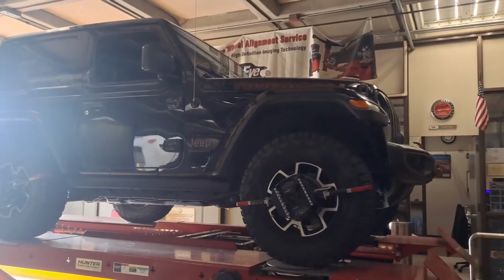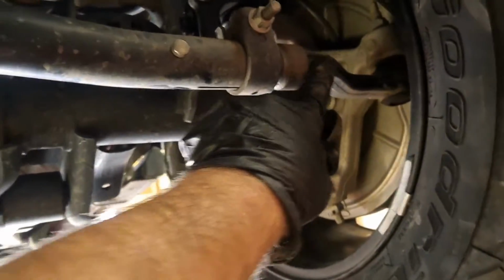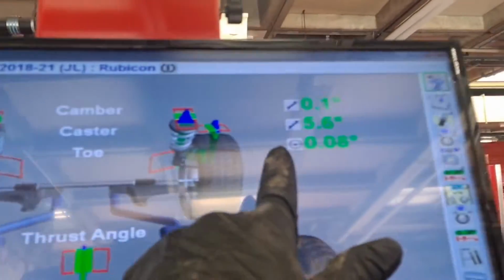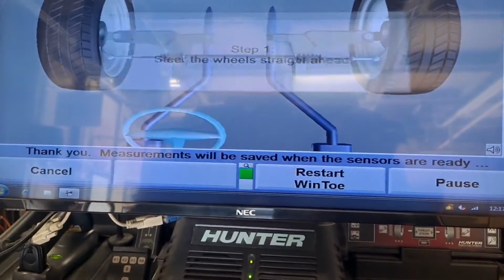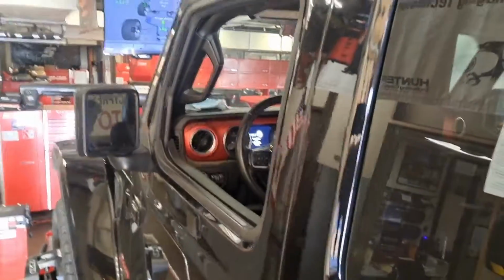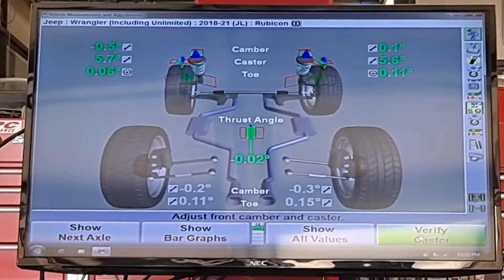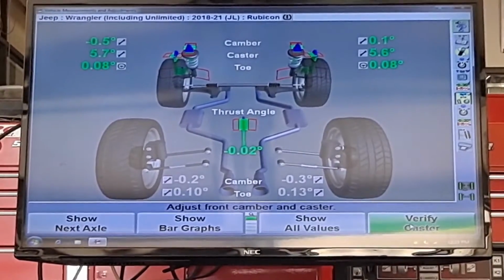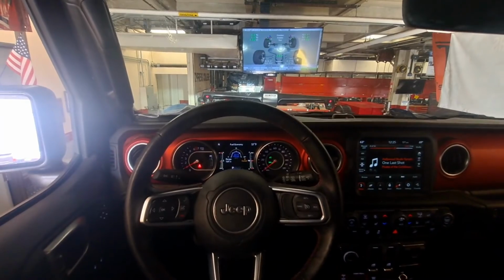How to perform alignment on 2018-2022 JL Jeep Wrangler (set toe) and fix crooked steering wheel.